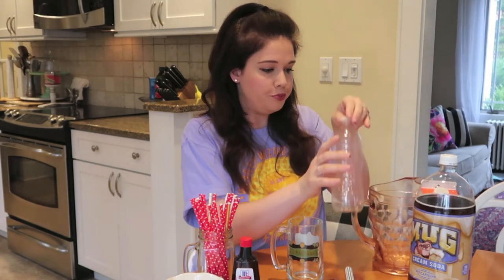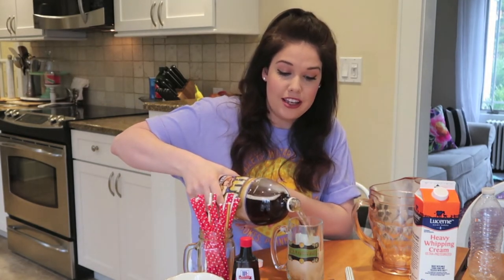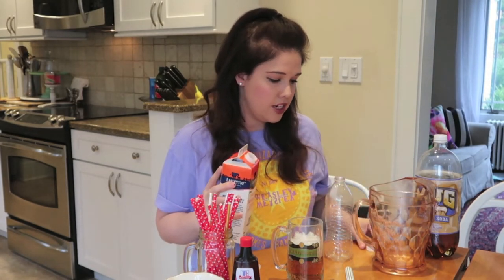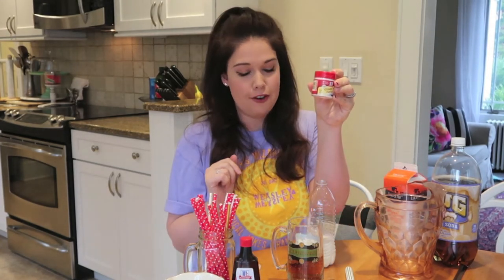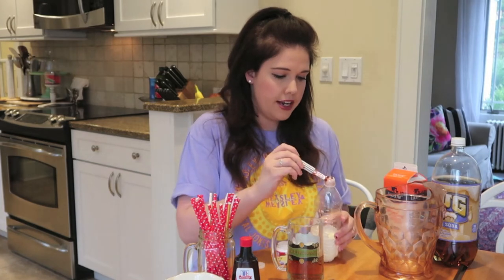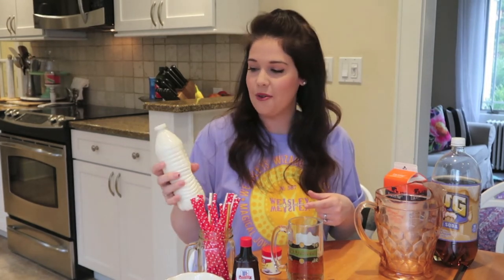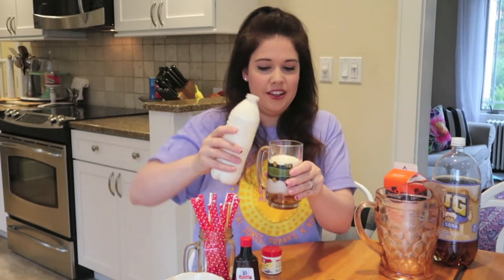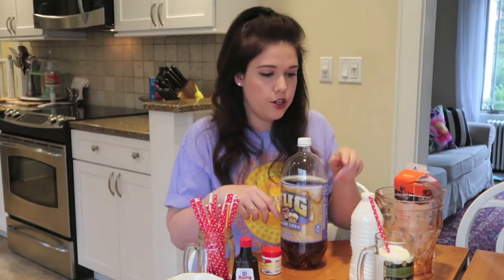BEST (AND EASIEST) BUTTERBEER RECIPE! | How to Make Butterbeer Just Like Universal 2019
Today I've got the most amazing Butterbeer recipe you will ever find, just like the Butterbeer Universal sells, with only 3 Butterbeer ingredients! If you need a Harry Potter DIY or Harry Potter recipes, this is the ultimate in wizarding libations! Some recipes out there are super complex and require a ton of steps, but this can be whipped up quick and easy so you can serve a hoard of thirsty witches and wizards, giving the Leaky Cauldron a run for its money!